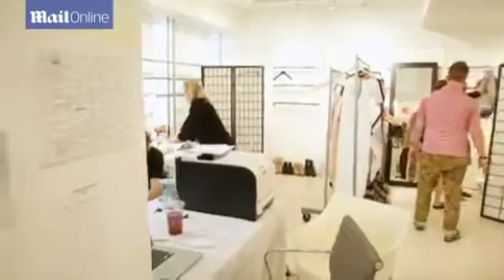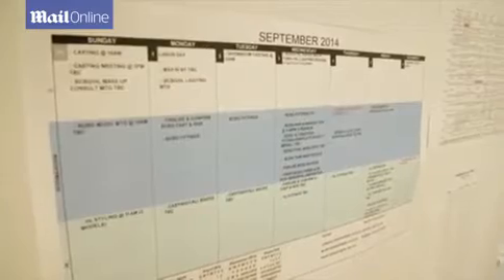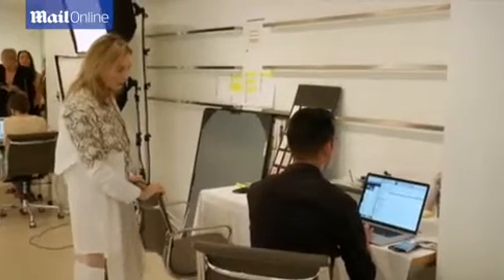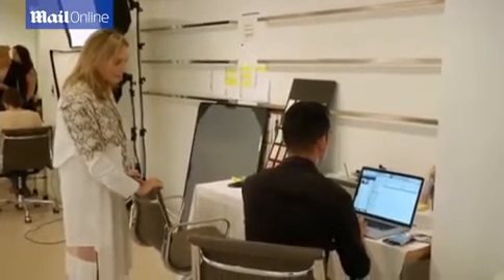Fashion insiders prep for 2014 Mercedes-Benz Fashion Week in NY - Daily Mail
It is one of the world's biggest fashion events and, as a burgeoning model, Kendall Jenner is clearly looking forward to New York Fashion Week which begins on Wednesday. The Keeping Up With The Kardashians star was busy pounding the streets holding her model portfolio for the second day on a row. And she was showing off the tall, slim physique which is making her so in demand, sporting a black sleeveless crop top with diamond pattern, skinny black jeans and black leather ankle boots.